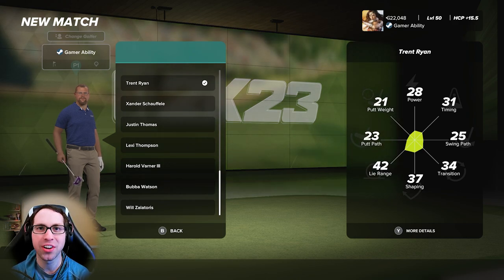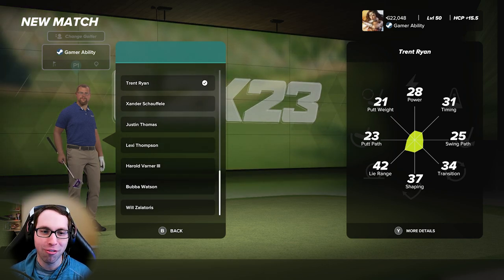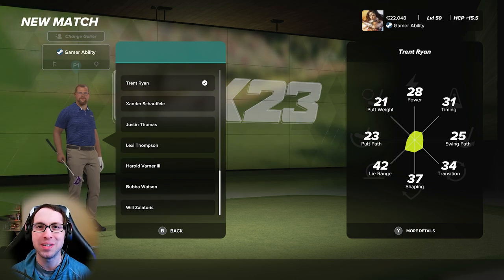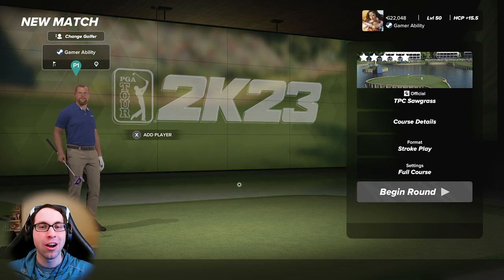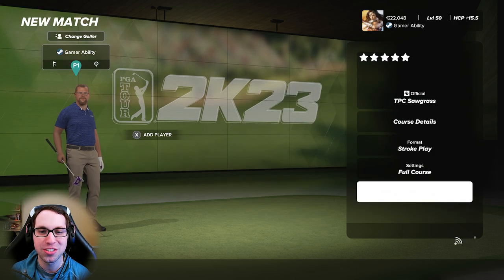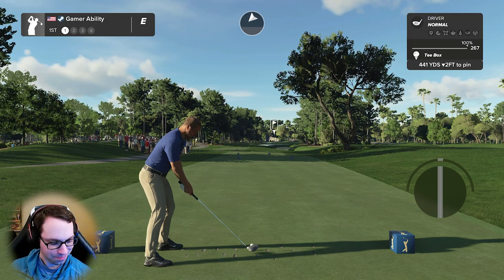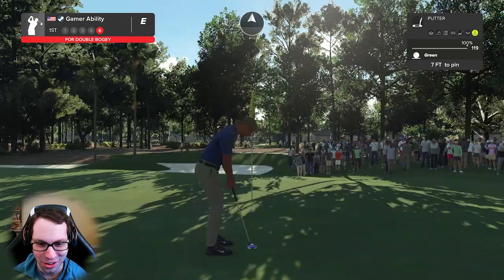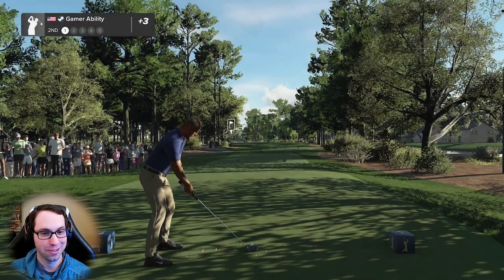BREAKING 90 TRENT RYAN Challenge in PGA TOUR 2K23 - TPC Sawgrass Attempt 2!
PGA TOUR 2K23 Challenge Series! BREAKING 90 as TRENT RYAN Challenge in PGA TOUR 2K23 on Max True Simulation Difficulty Settings- TPC Sawgrass Attempt 2! The series will start with TPC Sawgrass on the hardest True Simulation difficulty settings in the game! In this series, I will attempt to break 90 on many of the official courses in the game!  PGA TOUR 2K23 PC Gameplay. PGA TOUR 2K23 Gameplay First Look & Impressions!  Many more gameplay videos including tutorials, career mode, and much more!

Song: Everglow and We March Together
Artist: Patrick Patrikios